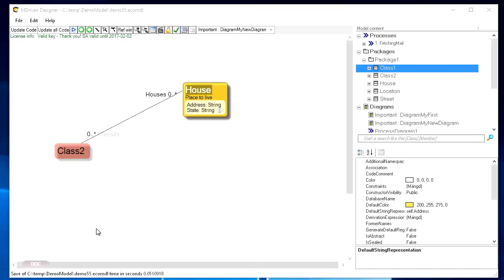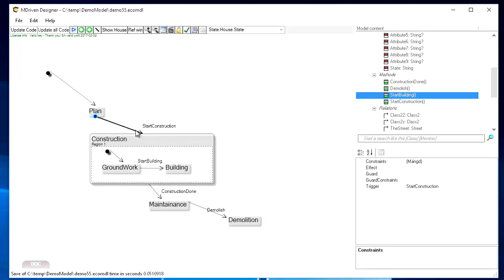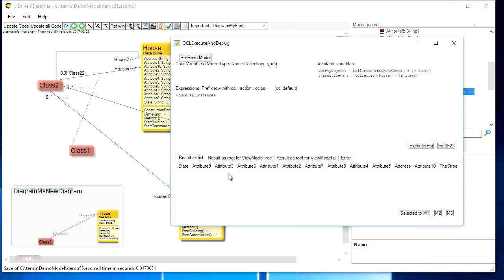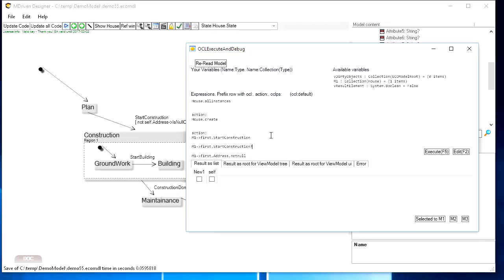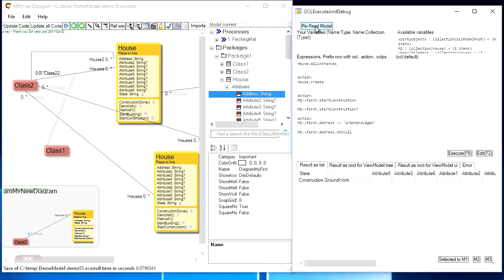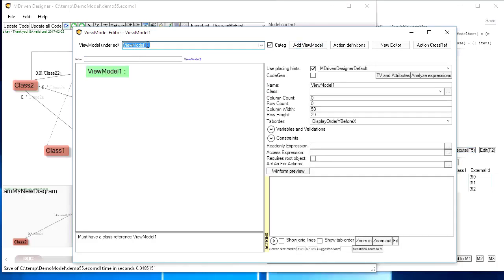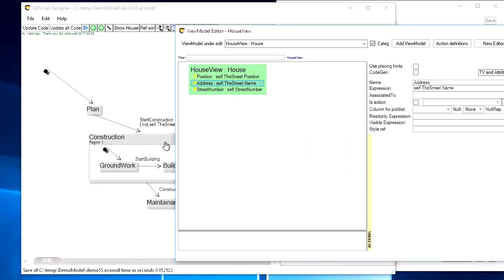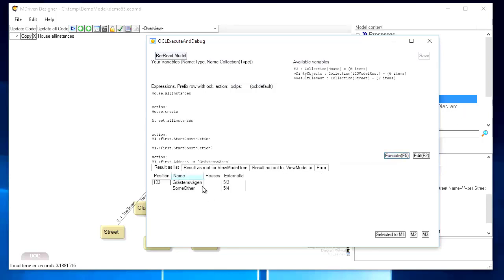MDriven Designer | Part 2 | OCL Editor, system prototyper and ViewModel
Continued presentation of several unique functions that helps you to solve all software based business issues - and document them at the same time